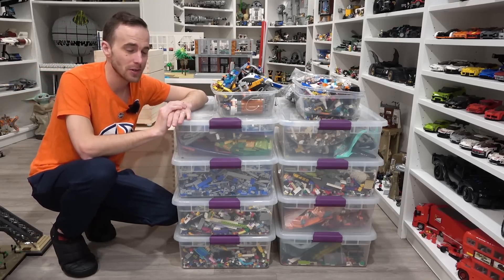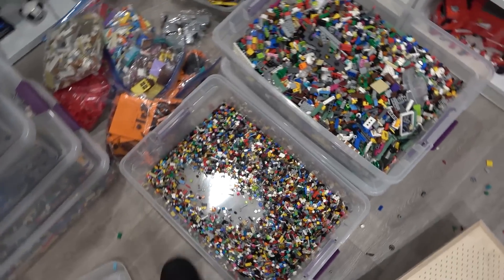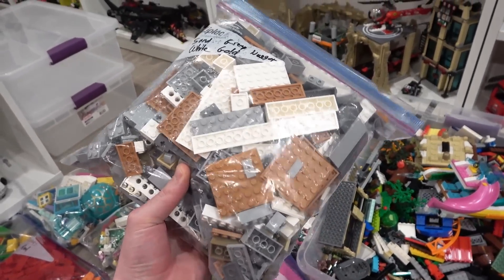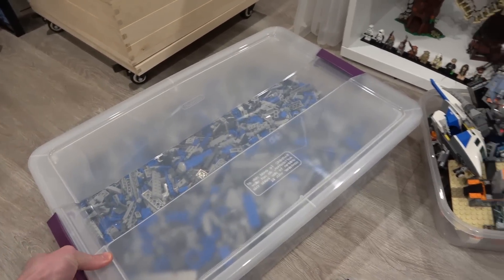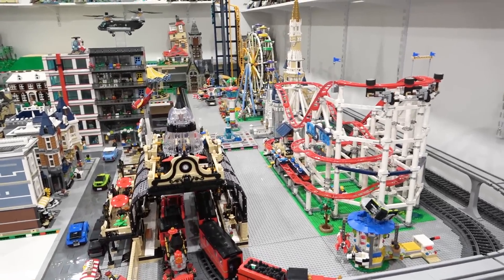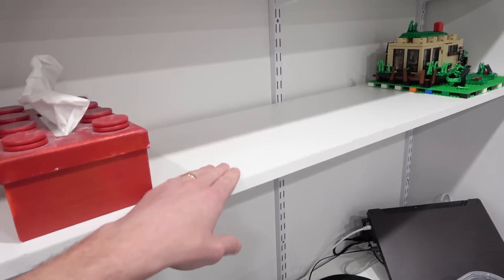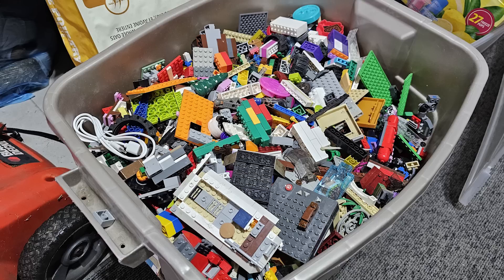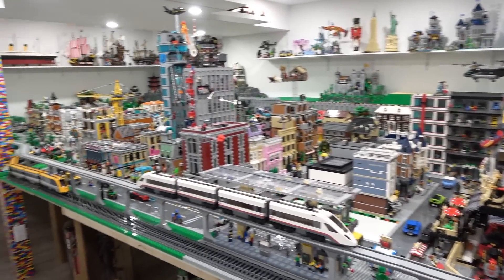Room Update! 130 POUNDS of LEGO Sorted & New Display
In this LEGO room update, I sort through 130 pounds of bulk LEGO! In addition to that I clean up the shelves by my desk and build a new display!